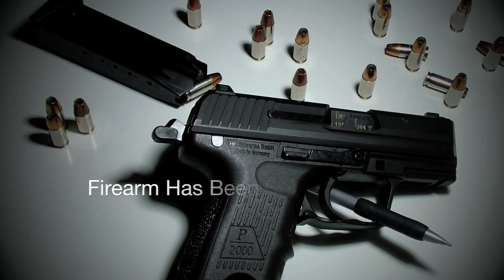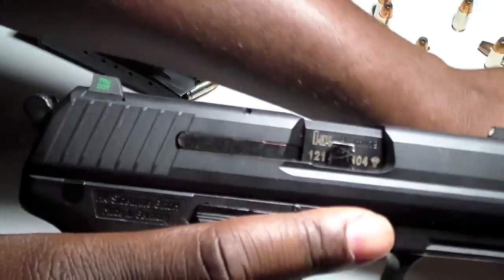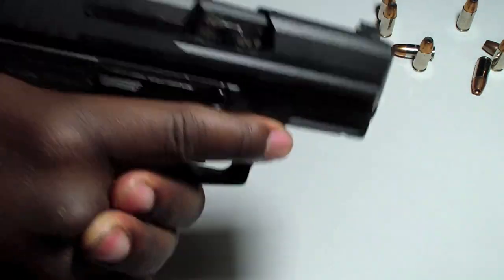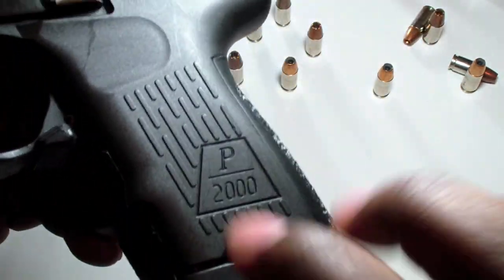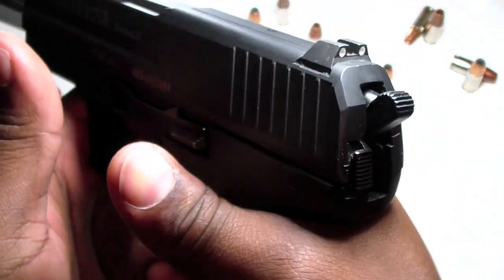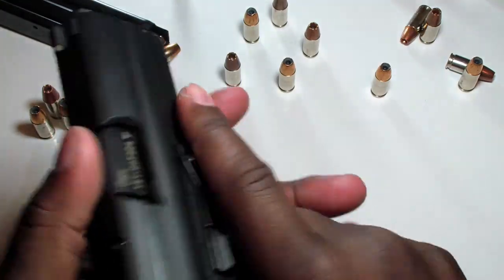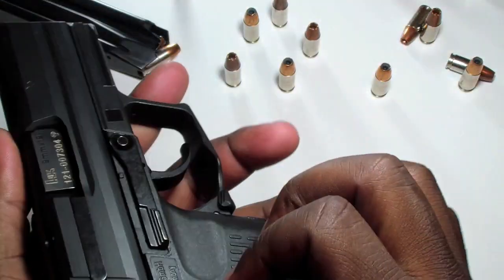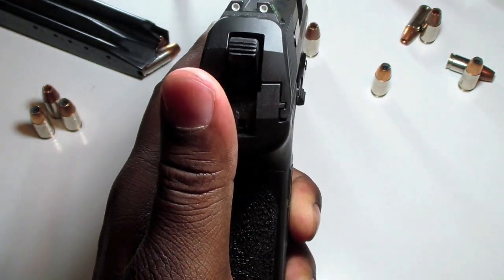HK P2000SK (Review): THE TACTICAL COOL SUB-COMPACT (Part 1)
Full Length Table Top Review of this very cool Sub-Compact